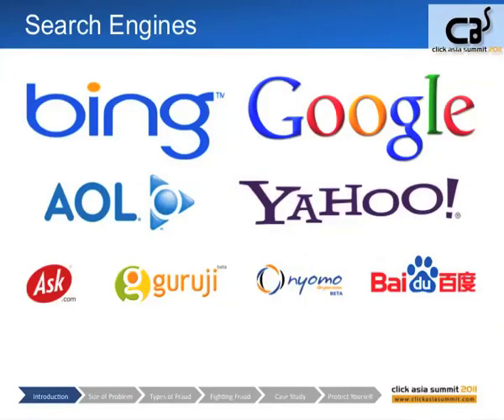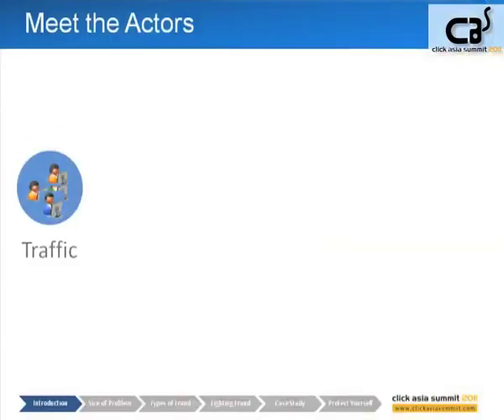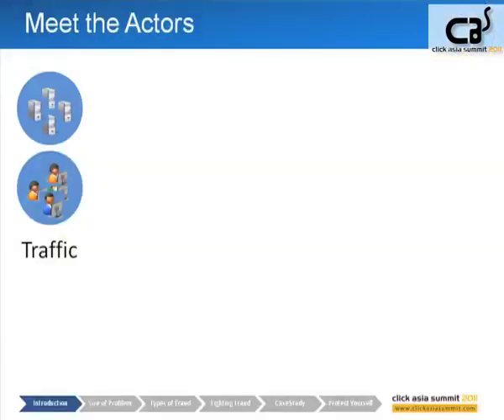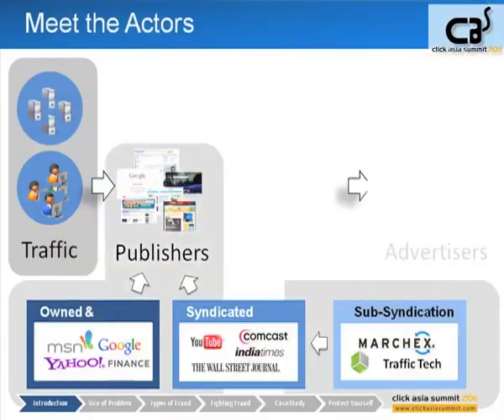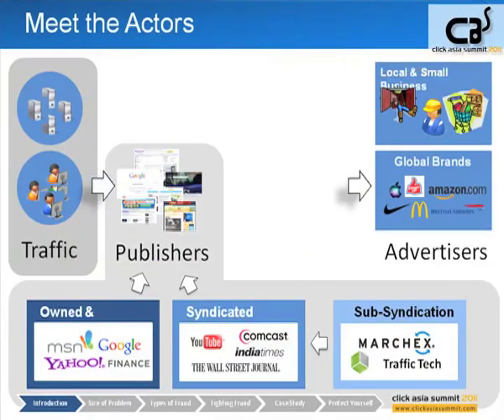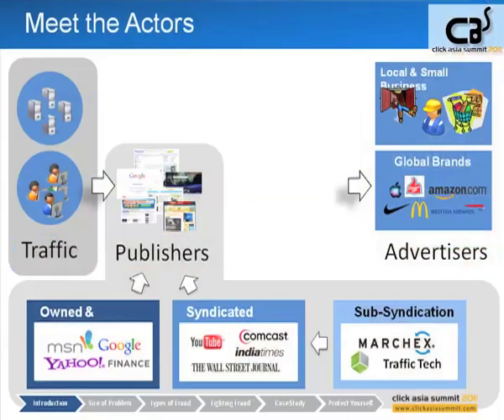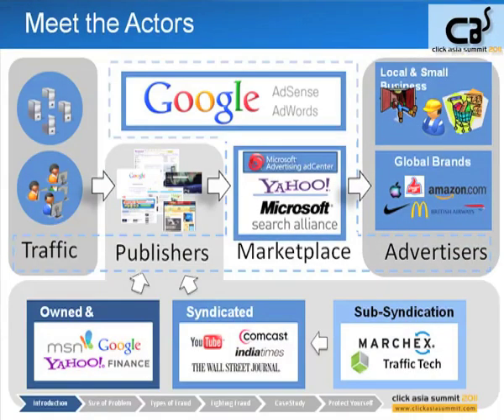Online Advertising Click Fraud (Part - 1) - Eric Bozinny @ Click Asia Summit 2011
Speaker: Eric Bozinny

Speaker bio: Eric Bozinny has been protecting advertisers and users from danger for over 20 years. Starting as a tour guide in the Canadian Rockies, he more than once led rutting elk away from hapless passengers unaware of the imminent physical threat. Later, Eric worked for Razorfish - born as the online advertising pioneer Avenue A - where his team was responsible for the technical implementation of display advertising. After a short stint as a real estate investor nearly destroyed him, Eric joined Microsoft and since 2007 has been the voice shouting loudly to ensure that all stakeholders in the digital marketing world understand the size of the fraud and malware problem. He has presented at various technical conferences, educating audiences on the problems of fraud in advertising.

Session description: If you are in the online advertising sector, how can you identify and protect your business from frauds? Here's Eric telling all you need to know.